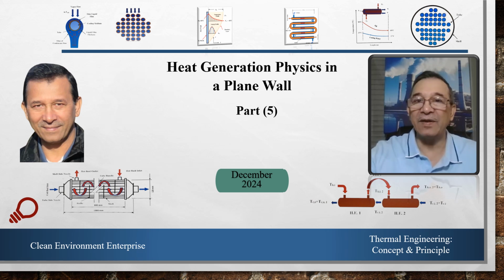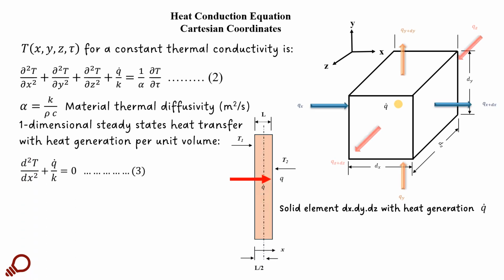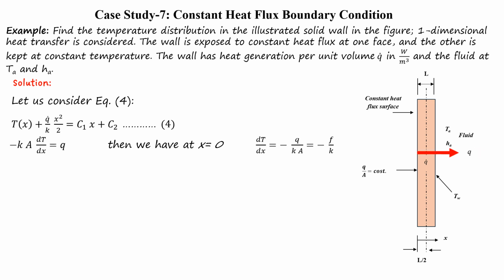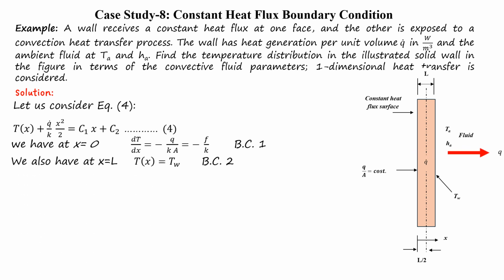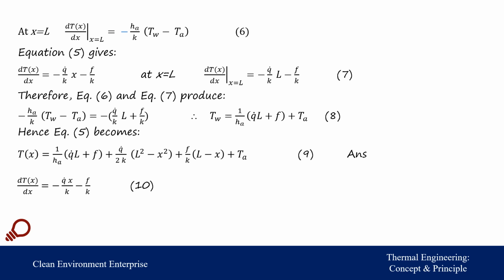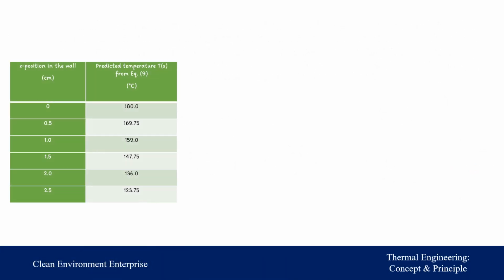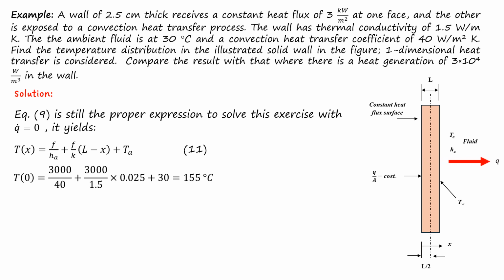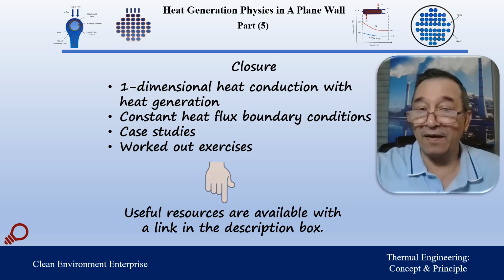Heat Generation Physics in a Plane Wall-Part (5)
Conduction Heat Transfer, Heat Generation, Plane wall, One-dimensional, Heat transfer, Steady-State, Constant Heat Flux Boundary Condition, Convection Boundary Condition
This video introduces the utilization of constant heat flux and convection boundary conditions to solve the 1-dimensional conduction heat transfer with heat generation per unit volume of the solid wall object. The steady-state one-dimensional mathematical expression for temperature distribution in the plane wall was derived and implemented in worked-out exercises from real thermal engineering life.
00:00 Introduction and Objectives
03:19 Heat Conduction Equation: Cartesian Coordinates
06:14 Case Study 6 and 7: Constant Heat Flux Boundary Condition
16:46 Exercises
24:05 Closure